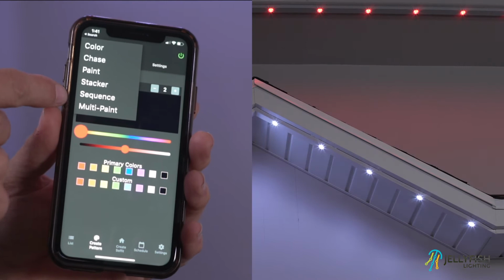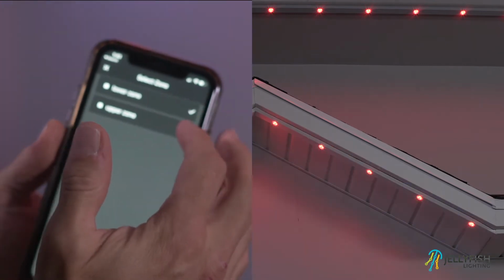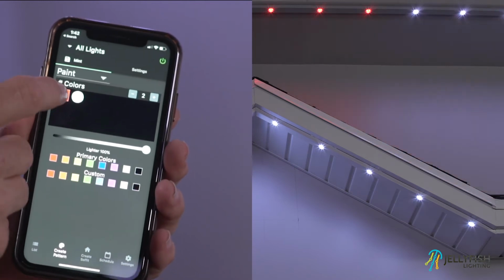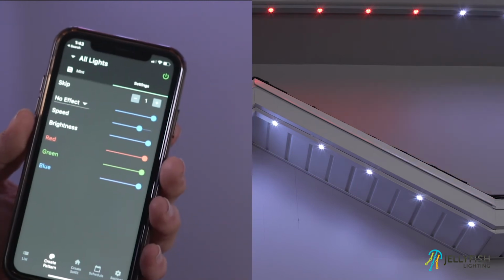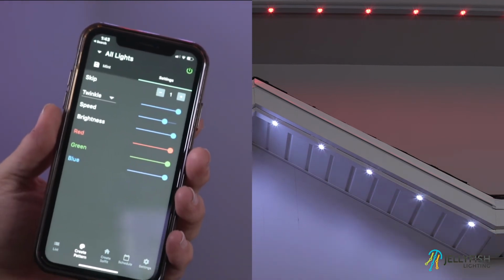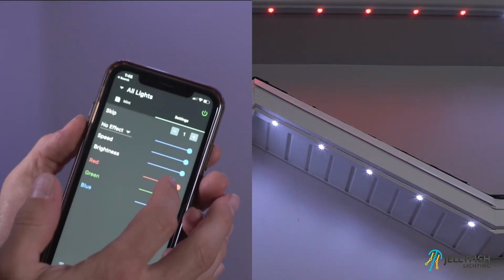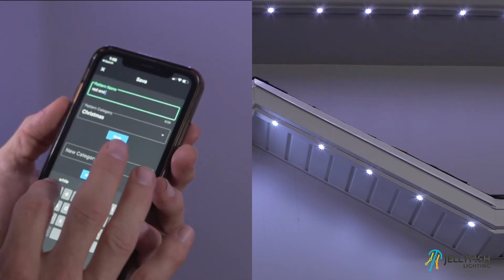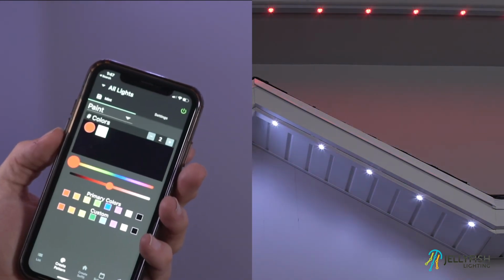Paint Patterns with the Designer App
How to Create a Program using the “Create Pattern Paint” Mode with the JellyFish Designer App